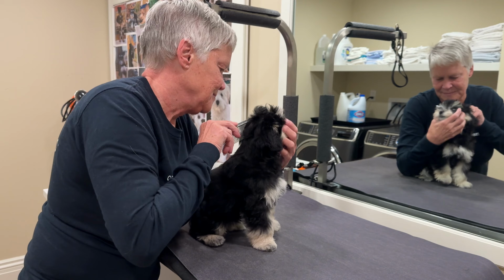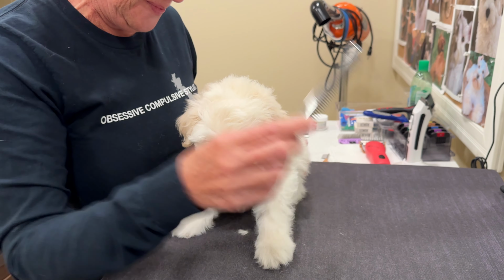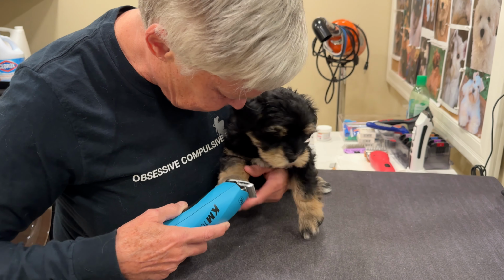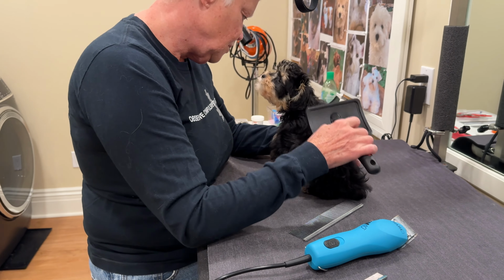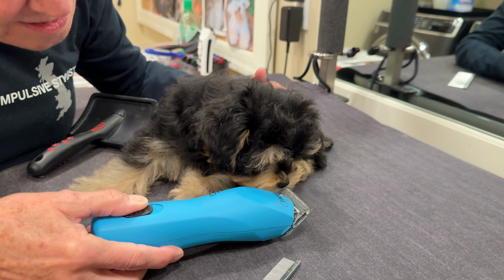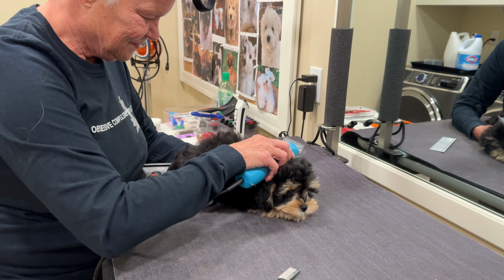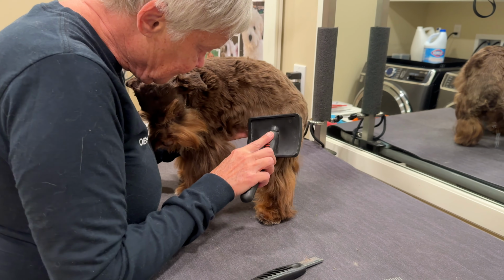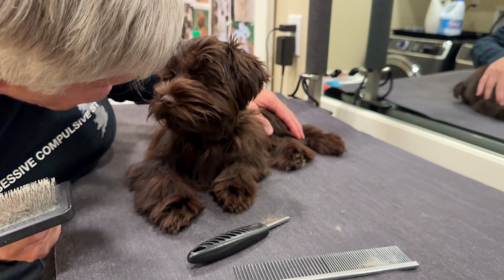Daily Grooming for SVCC Schnauzer Puppies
Watch our Daily Grooming Routine for SVCC's Cute and Cuddly Schnauzer Puppies

If you have or are exploring getting a NEW PUPPY, on this channel Shawn Kent Hayashi, will show you step-by-step how to develop a beloved family pet. We are spreading love & joy with our Schnauzer & Schnoodle Puppies! See more about SVCC Toy and Mini Schnauzers & Schnoodles

To receive our monthly email newsletter, scroll to the bottom of any page on our website and sign up

Puppy lover and expert, Shawn Kent Hayashi, shows you how to Set Your Puppy Up For Success, How to Train Your Puppy from 8 - 16 Weeks and much more.

You will find our favorite products & what you need when you are getting a new puppy

Follow our PUBLIC FACEBOOK PAGE - SVCC Toys Facebook (Note: we have a private group for people who own our puppies called SVCC Toy Schnauzers - it requires you to answer questions and share which of our puppies you own are are getting.)

This video is not sponsored - we use all products referenced in this video because they are the best we have found.  Here are our tried and true, use them every day recommendations for puppies and dogs:

can be added as a topper or as the primary meal with the NuVetPlus added.

► NuVet Plus - For your convenience, you may order the immune building supplement NuVet Plus directly from the manufacturer with this this to get up to 50% off what you'd be charge in most Vets offices.

These are products regularly seen in my videos:

► Iris Play Pen with the pin for gate closure

► G Flooring for under the playpen

► Washable Potty Pads

► Fluffy Washable Bed

► The raised Coolaroo training bed

► Water and Food bowls good for little puppies (and older too)

We love our Mini and Toy Schnauzers and Schnoodles!

Also, check out Amy Leigh the @GoGroomer  to see how she grooms our dogs - she shows you step by step how to do it too! We LOVE her!

While this channel may earn minimal sums when the viewer uses the links, the viewer is not obligated to use these links – you may purchase what you need wherever you choose. Thank you for your support!